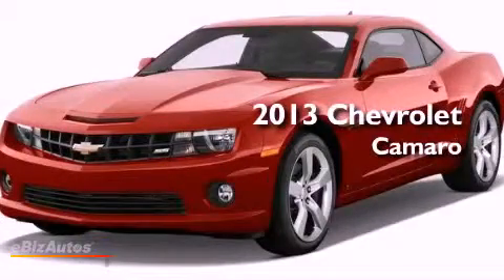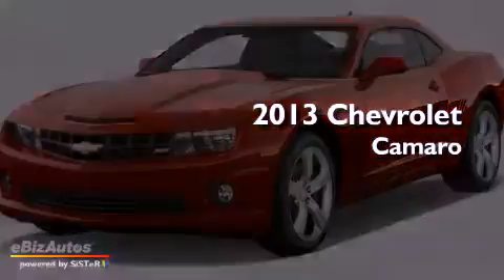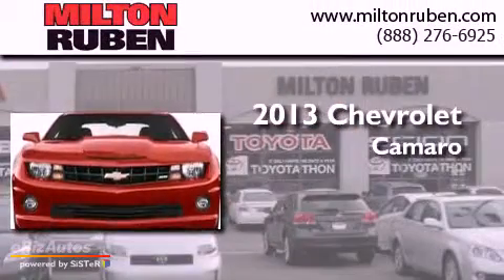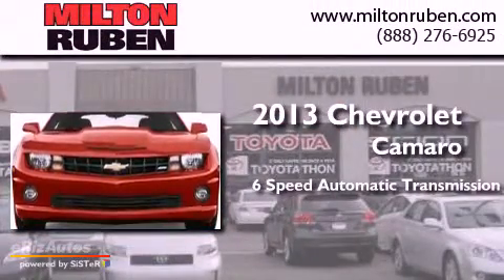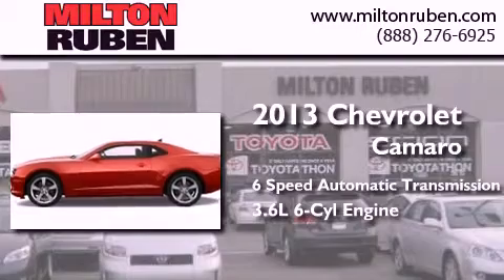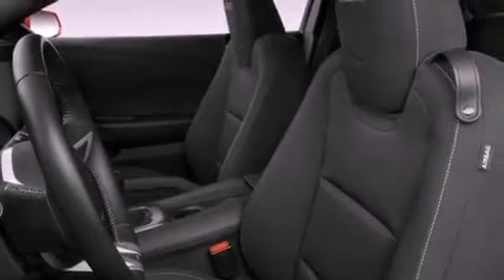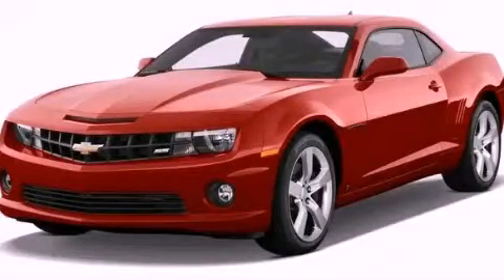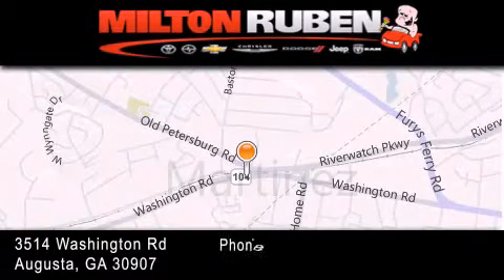2013 Chevrolet Camaro Columbia GA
Year : 2013
 Make : Chevrolet
 Model : Camaro
 Engine : 3.6L DOHC V6 VVT
 Trans . : Automatic
 Exterior : Other

 Interior : Other
 Stock : D1726

 2013 Chevrolet Camaro Augusta GA